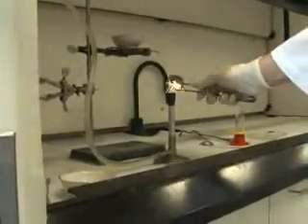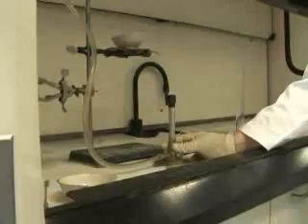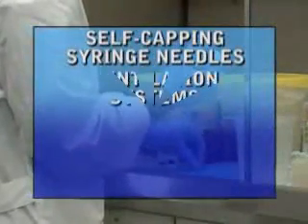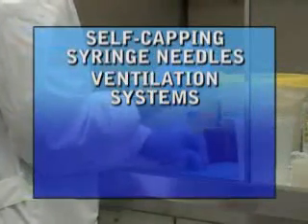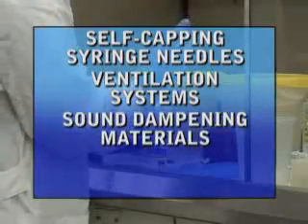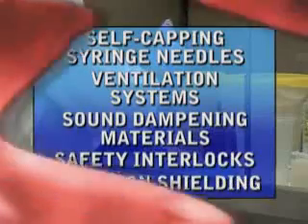3Chemical Hygiene Plan Short